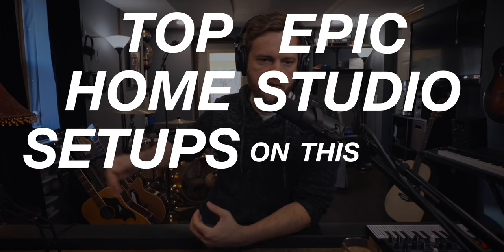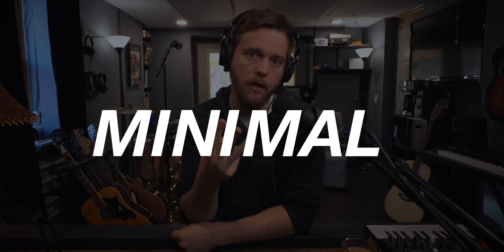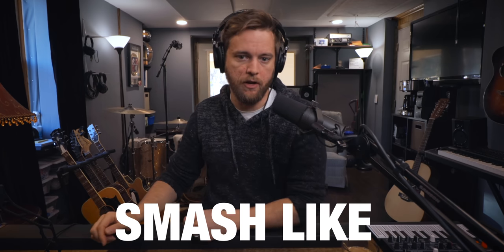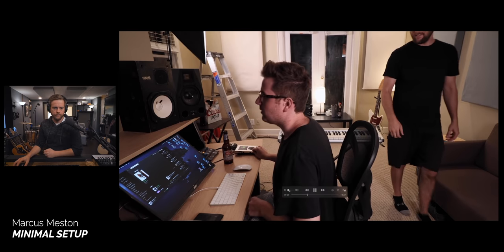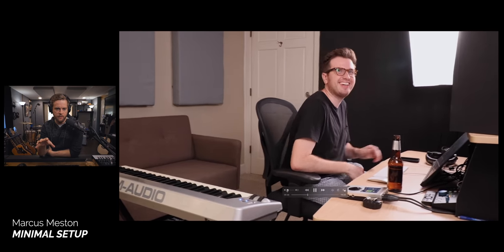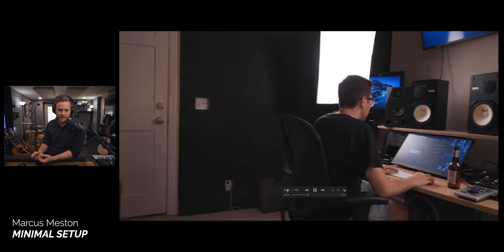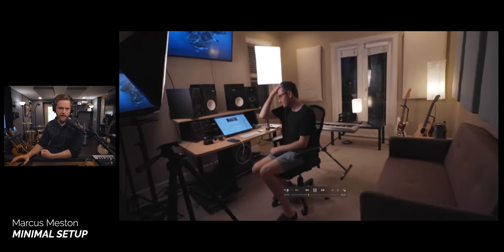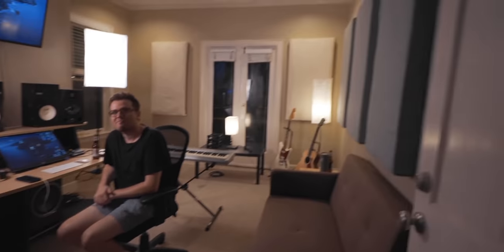Top EPIC HOME STUDIO Setups of 2020 (studio tours)